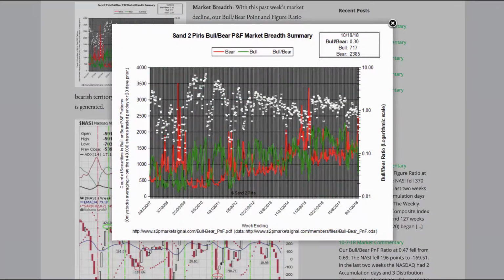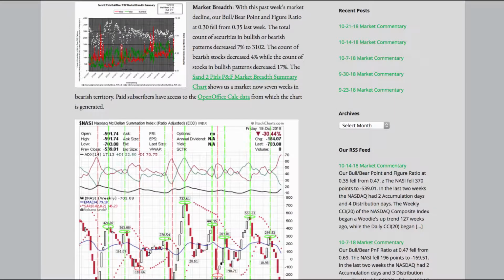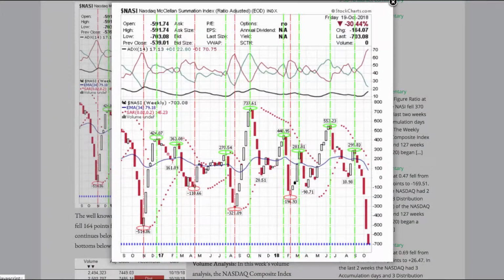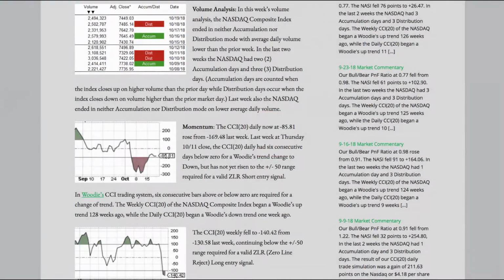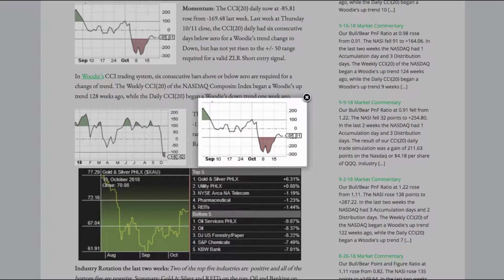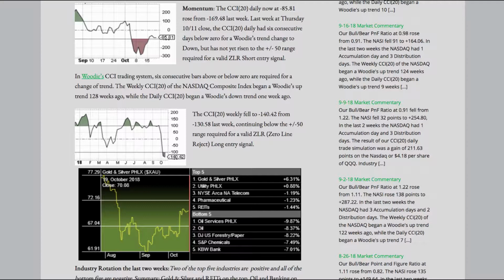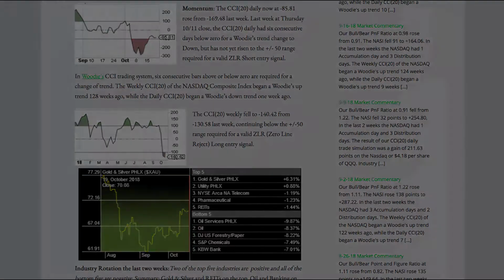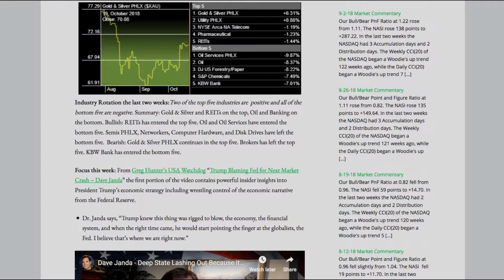Sand 2 Pearls Stock Market Commentary October 21, 2018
Sand 2 Pirls Stock Market Commentary October 21, 2018

Focus this week: From Greg Hunter’s USA Watchdog “Trump Blaming Fed for Next Market Crash – Dave Janda”